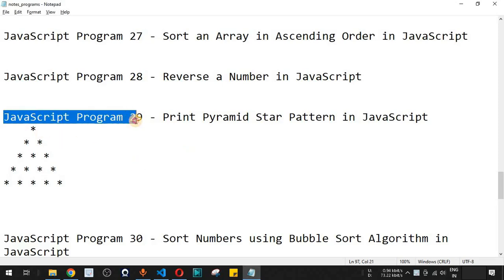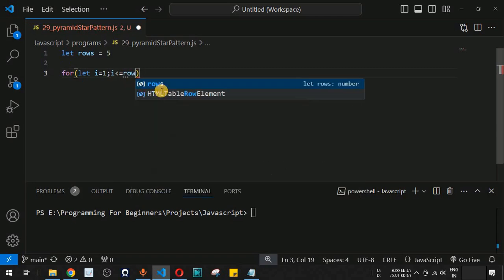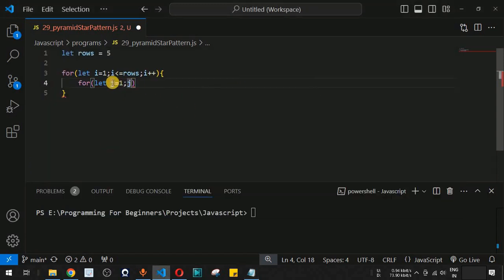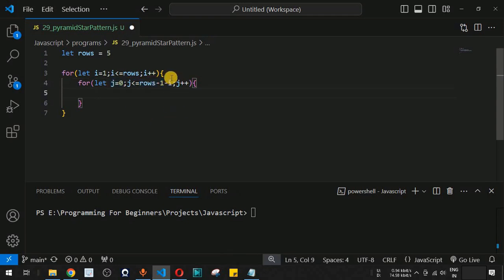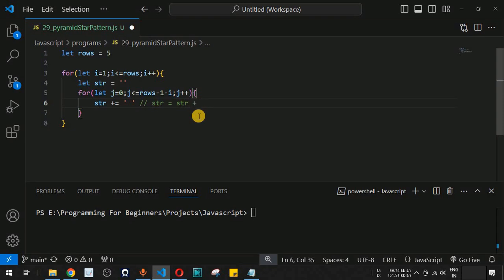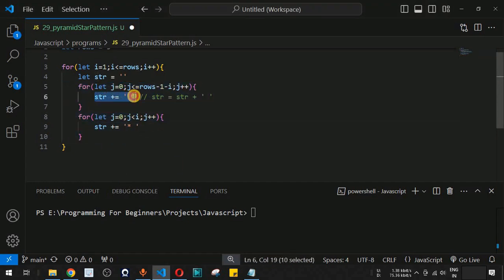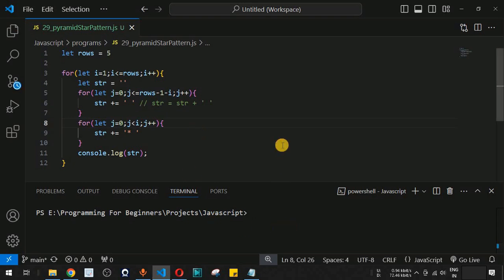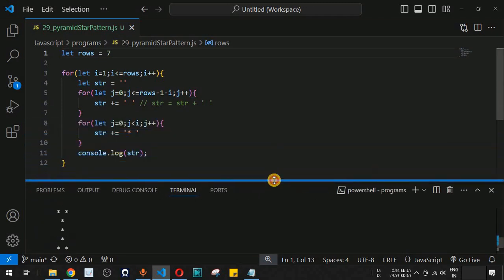JavaScript Program 29 - Print Pyramid Star Pattern in JavaScript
JavaScript Program 29 - Print Pyramid Star Pattern in JavaScript | Programming For Beginners
In this video by Programming for beginners we will see JavaScript Program 29 - Print Pyramid Star Pattern in JavaScript